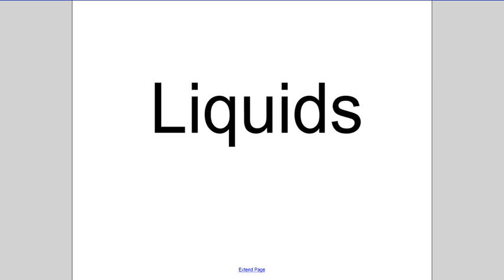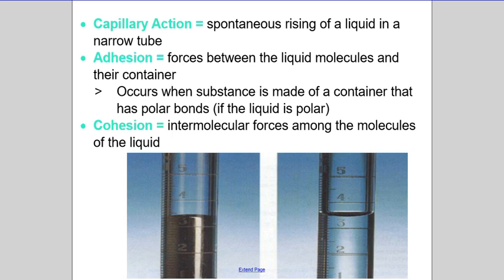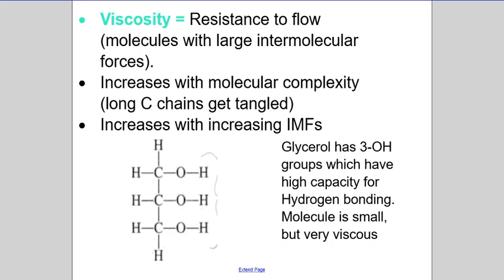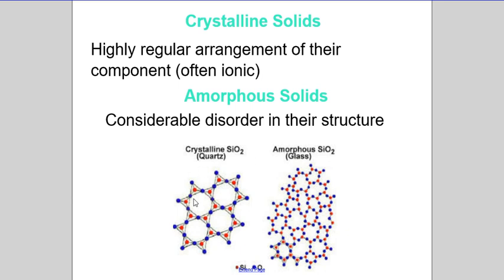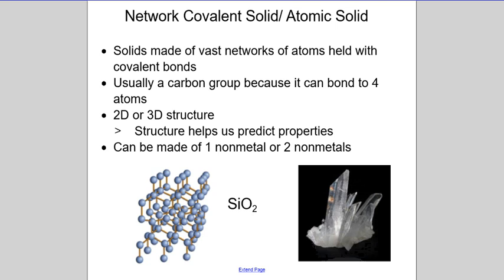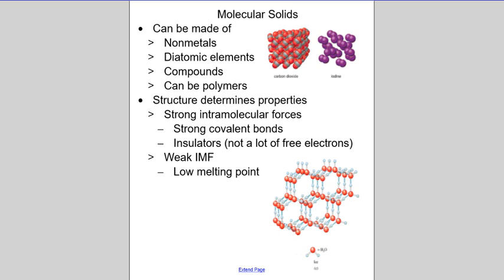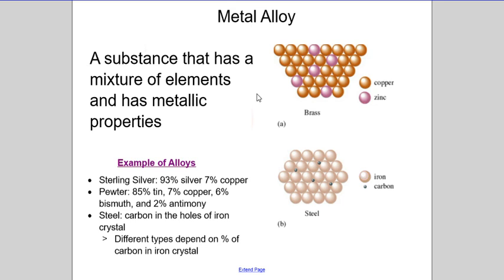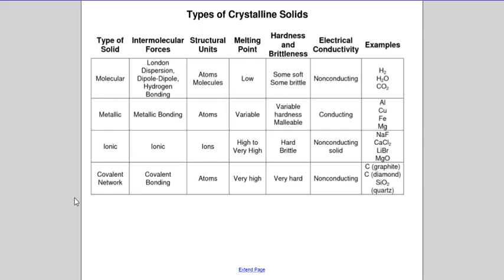Intermolecular Forces (part 2)